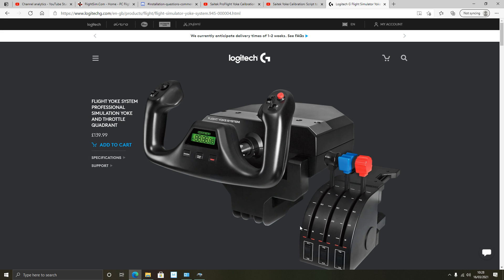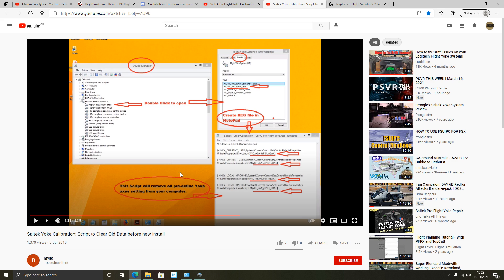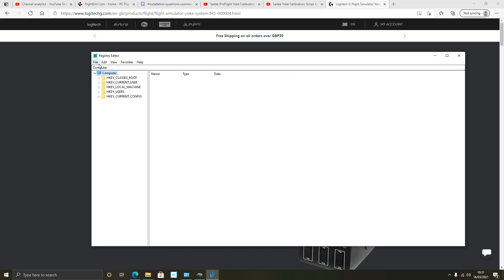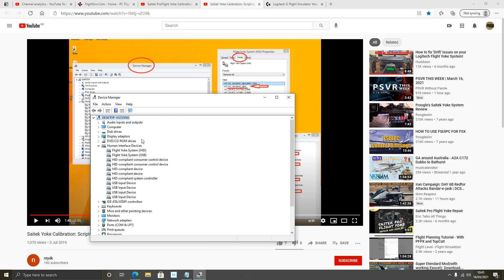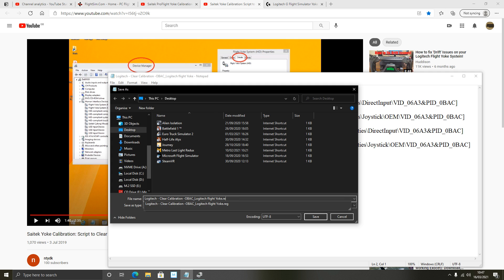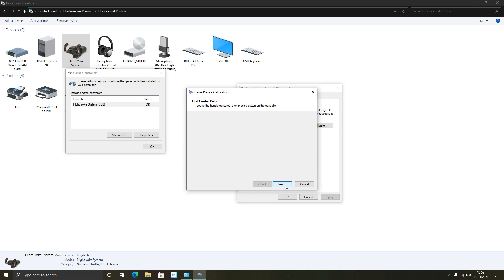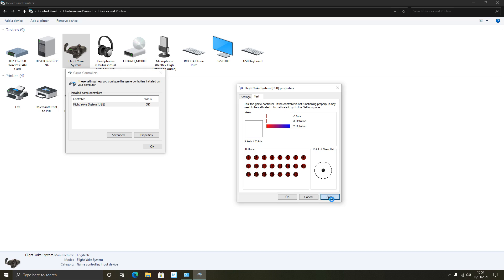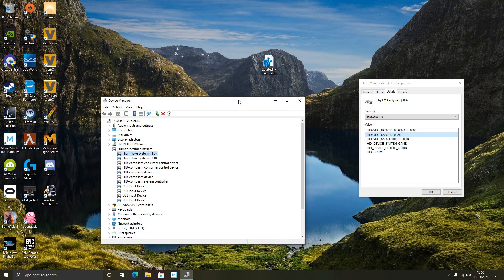FS2020: How to add a 'Calibration' Option for your Logitech Flight Yoke System - Works great!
Altering the registry files can affect, or crash, your PC - do this at your own risk - I will not be held responsible for anything you personally alter!

Link to the Video that gave me the inspiration for this video (give him a 👍):

Note*  the updating of the registry files did affect some of my key bindings on my Flight Yoke System in MSFS 2020 - bindings like: Parking brakes; Drone & External camera had to be set-up again as well as some sensitivity settings - not too much of an inconvenience though.

The files that I (for my own system*) added into Notepad:

[-HKEY_CURRENT_USER\System\CurrentControlSet\Control\MediaProperties\PrivateProperties\DirectInput\VID_06A3&PID_0BAC]

[-HKEY_CURRENT_USER\System\CurrentControlSet\Control\MediaProperties\PrivateProperties\Joystick\OEM\VID_06A3&PID_0BAC]

[-HKEY_LOCAL_MACHINE\System\CurrentControlSet\Control\MediaProperties\PrivateProperties\DirectInput\VID_06A3&PID_0BAC]

[-HKEY_LOCAL_MACHINE\System\CurrentControlSet\Control\MediaProperties\PrivateProperties\Joystick\OEM\VID_06A3&PID_0BAC]